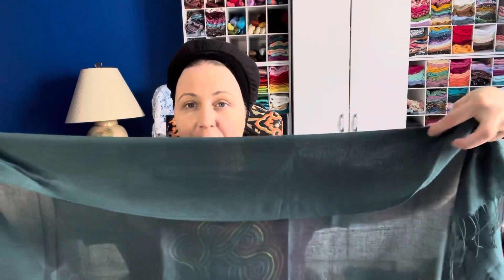Tichel Tutorial… Double Feature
In today’s video I demonstrate two wrap styles. The first being the look I wore on Friday done with a baroness scarf and a shimmery scarf, the second is an homage to the new shortcake and berries kit Colours but done with a cornerstone scarf and a NY brights.

Note: the baroness scarf is an older wrapunzel scarf and not currently available.
The NY brights colour I use is currently out of stock, but there are some really great alternative colour options available.

I am extremely excited to be a Wrapunzel style consultant!

Wrapunzel.com or in the Wrapunzel App.

Links:

Wendy Beret Volumizer -black

Shimmery

NY Brights

Cornerstone - forest green

Shortcake-n-Berries Kit